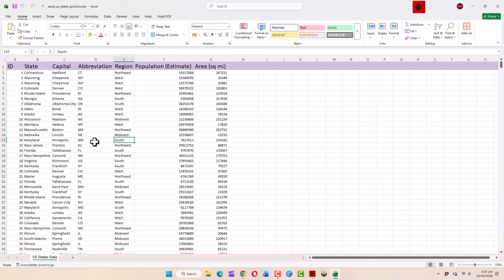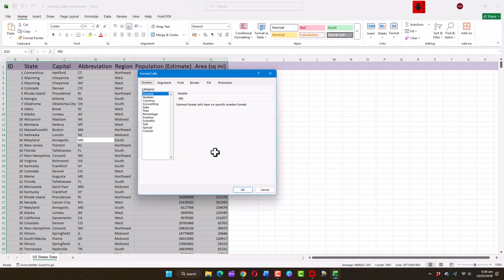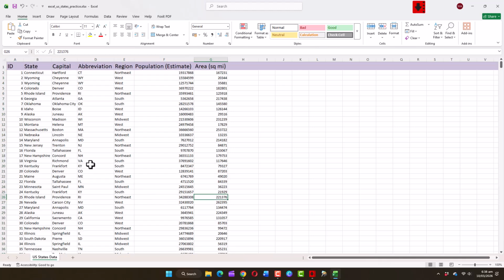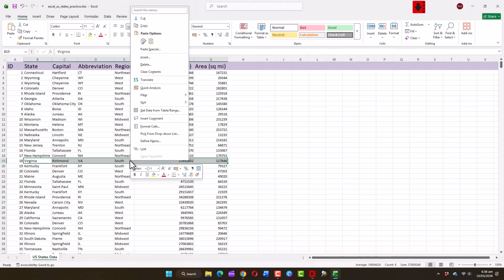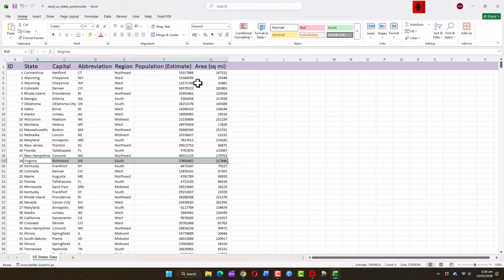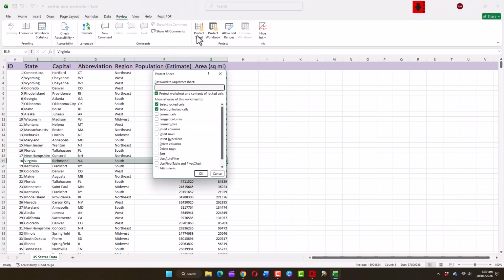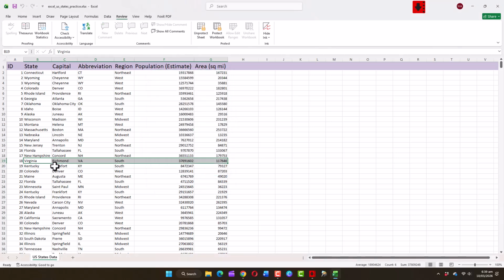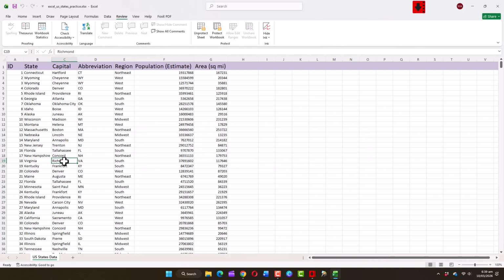How to Lock Specific Cells in Excel Protect Only Selected Cells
Learn how to lock specific cells in Microsoft Excel to prevent others from editing important data. In this step-by-step tutorial, you will understand how to unlock all cells first, then lock only selected cells, and finally protect the sheet using a password.

This method is very useful for protecting formulas, restricting changes, and allowing controlled data entry in Excel sheets. Whether you are working on reports, office files, or shared documents, this technique will help you secure your data easily.

Watch the complete tutorial to master cell locking in Excel.